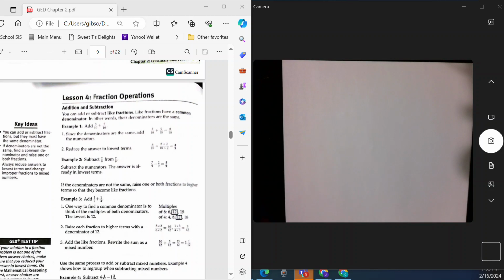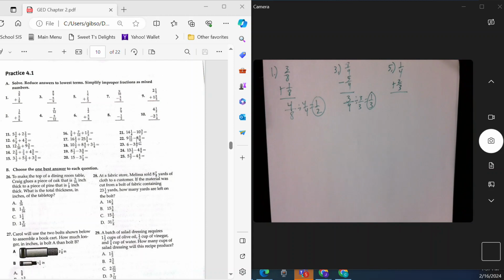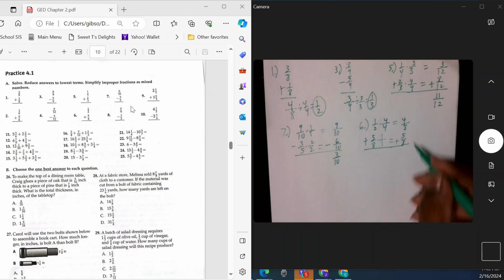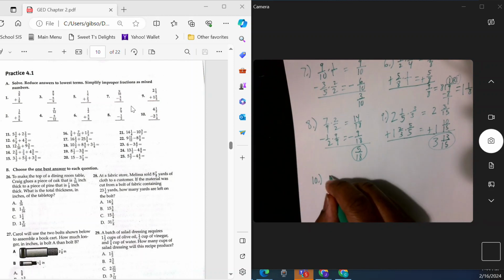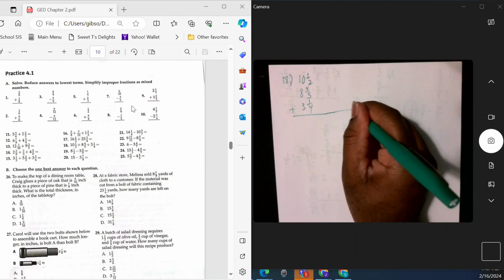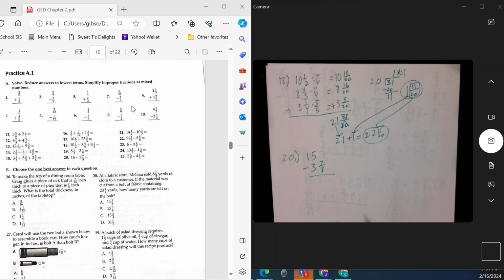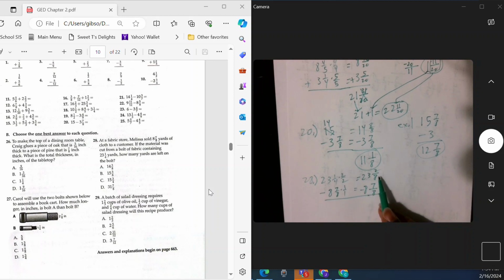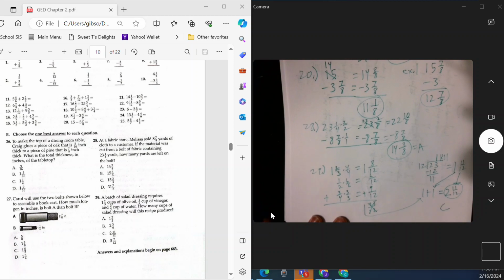Chapter 2 Lesson 4 part 1